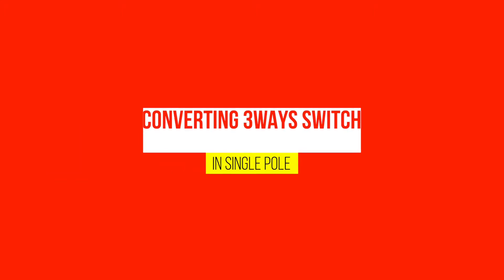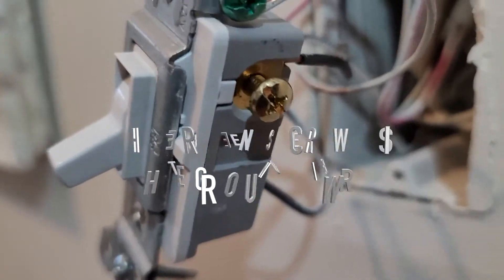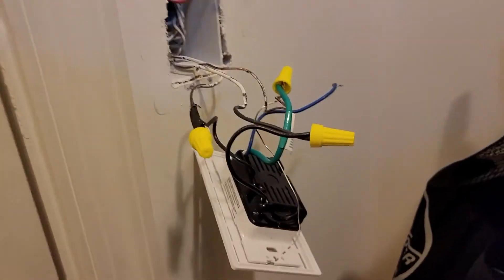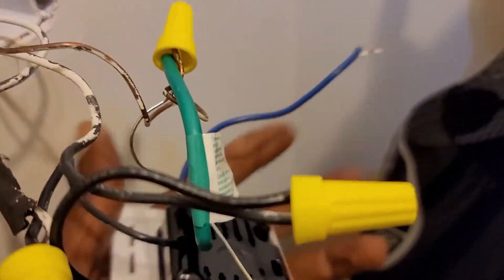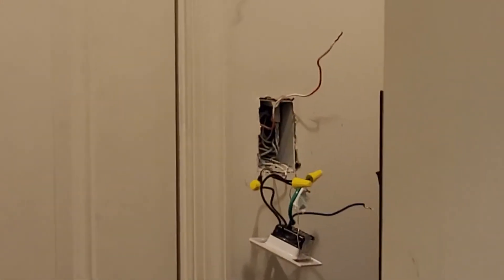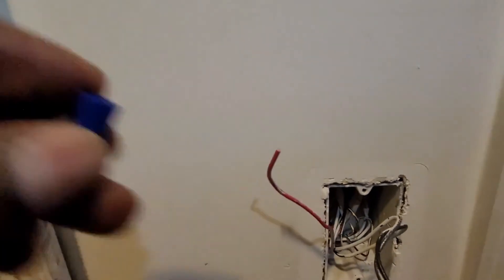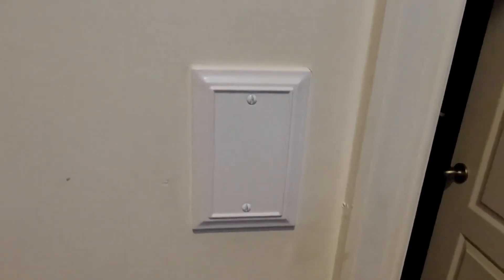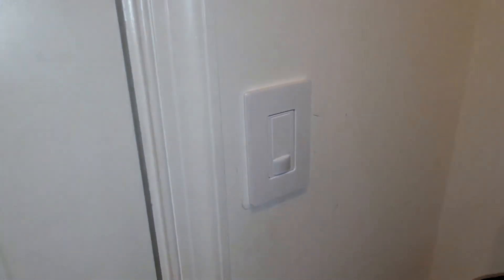CONVERTING A 3WAYS SWITCH INTO A SINGLE POLE – EASY STEPS BY STEPS GUIDE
Watch this video for a full walk through of how I ended up converting a 3 ways switch into a single pole

IMPORTANT... : NEVER DO ANY ELECTRIC WORK WITHOUT CHECKING THAT THERE IS NO POWER OR CURRENT IN THE DEVICE. ALWAYS SHUT OFF THE BREAKER OR THE SOURCE!!!

I Pray, The Lord Jesus blesses you